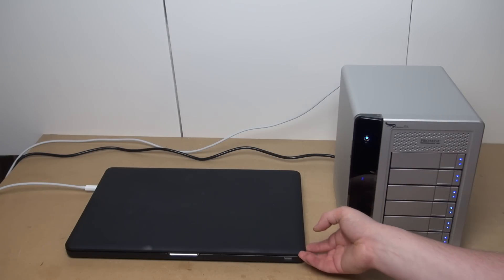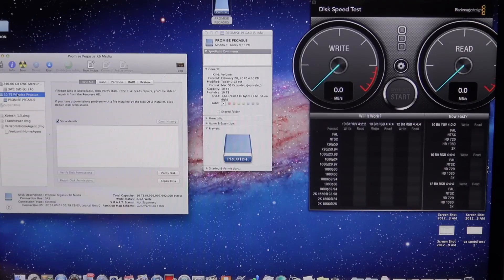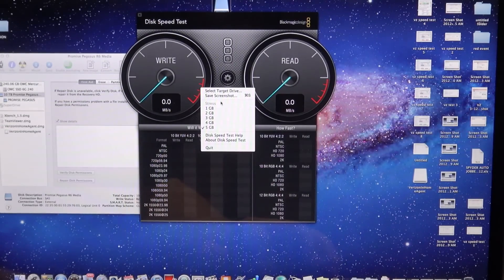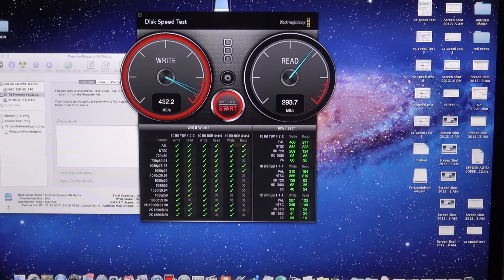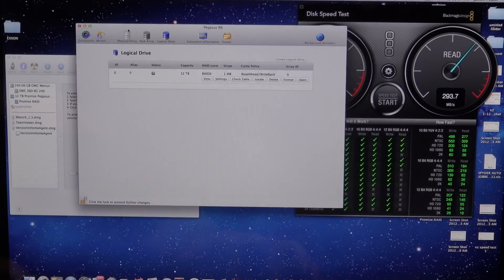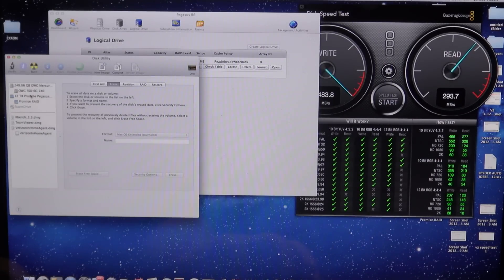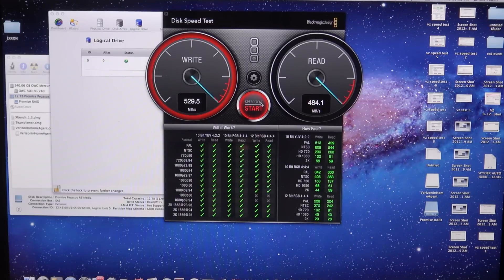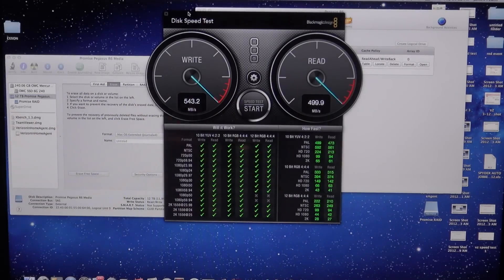Promise Pegasus R6 12TB Thunderbolt Speed Test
Manifestation Magic Alexander Wilson Law Of Attraction - Money Wealth Health Love
Manifestation Magic (Alexander Wilson) & Special Discount Today

Become a DoorDash driver! Work flexible hours and get a $100 bonus after 200 deliveries.